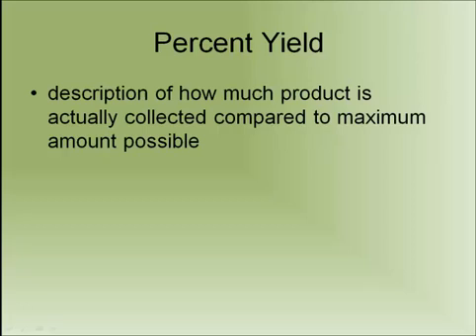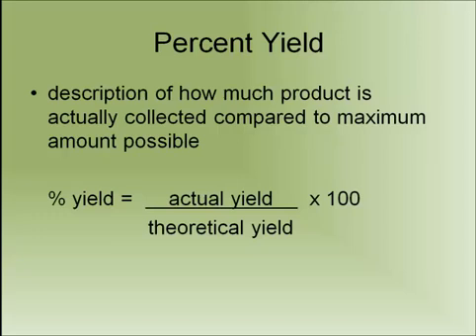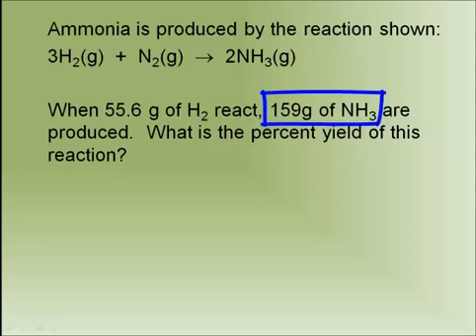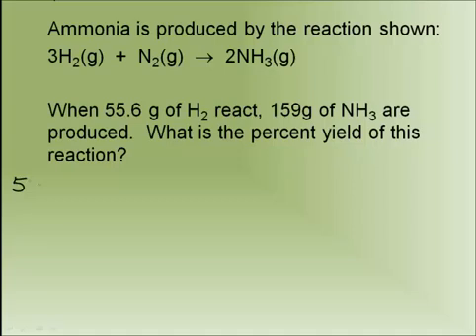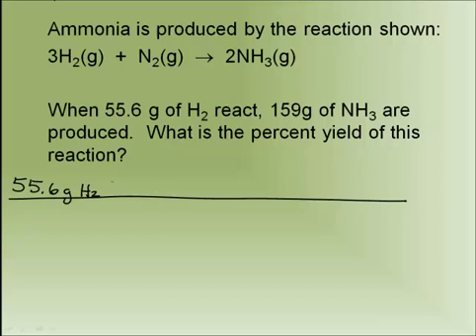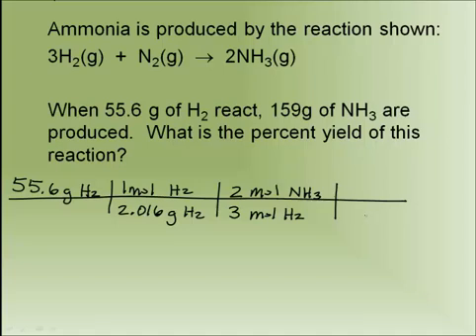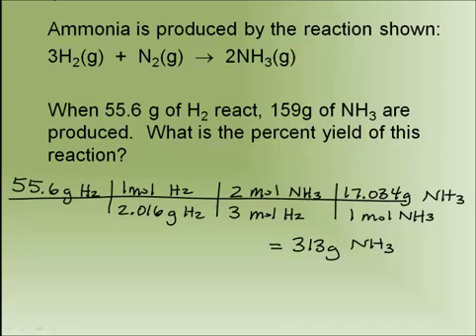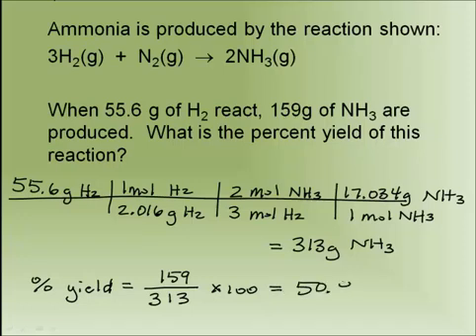04 03 Percent yield